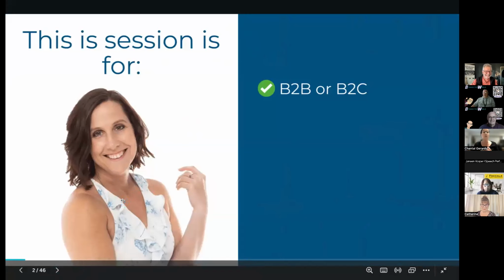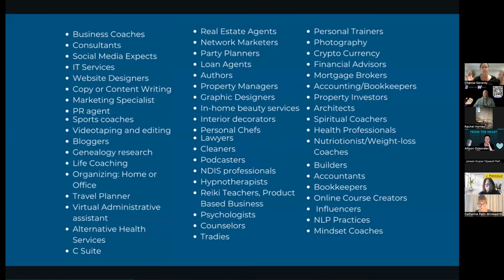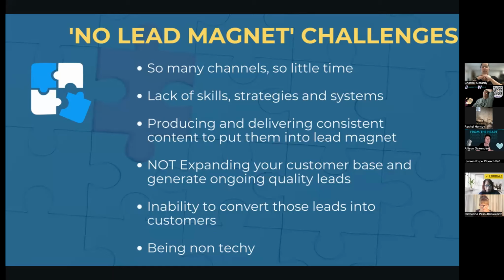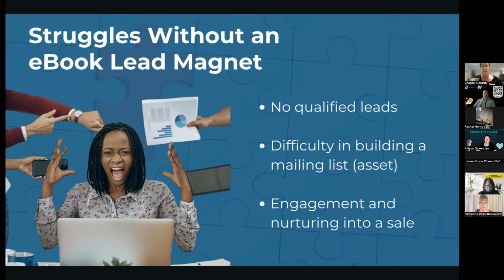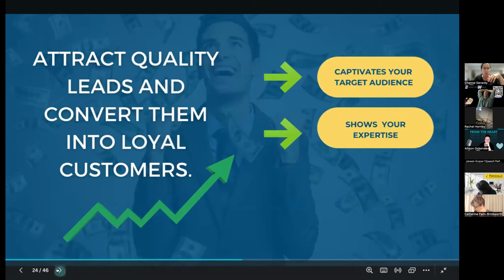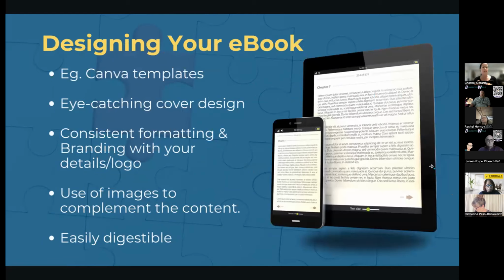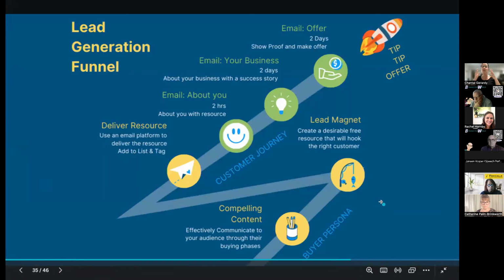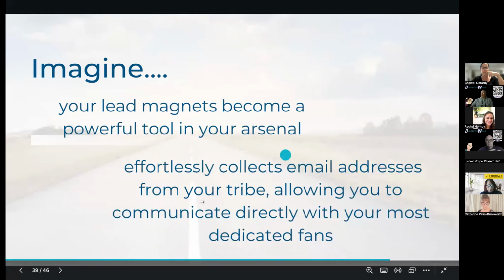Master Class. Chantal Gerardy- Lead Magnets Using E-Books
Chantal talks to us about how to effectively use an E-Book to fill Your Sales Funnel.